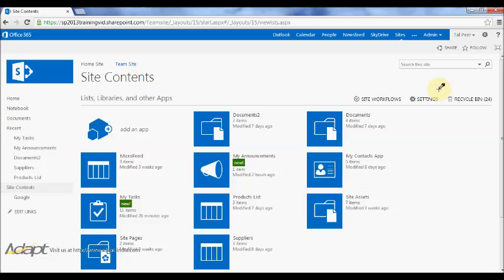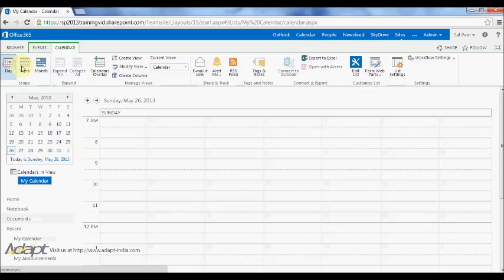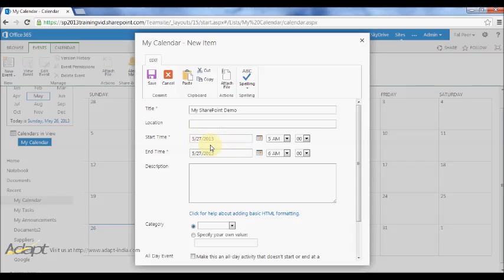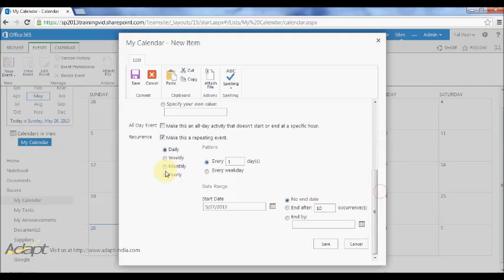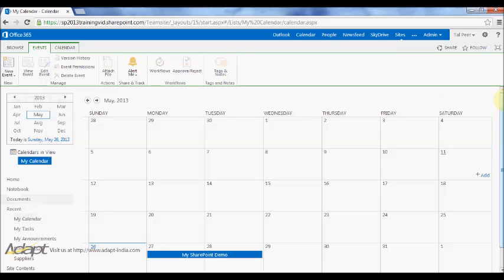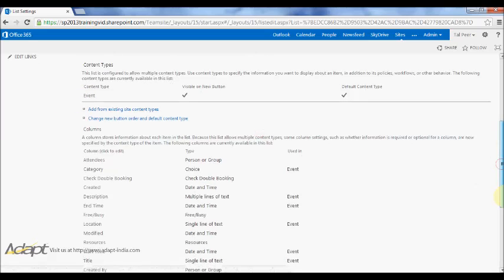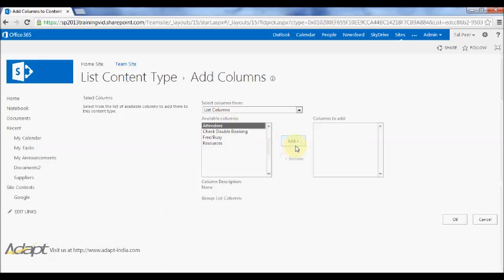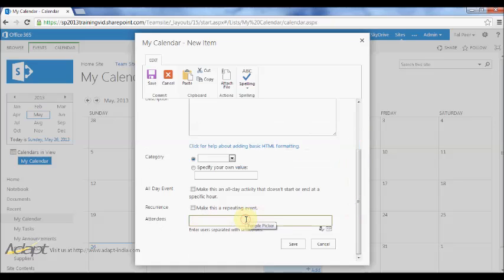Calendars-Training Video 39